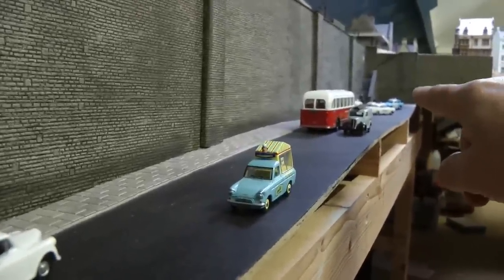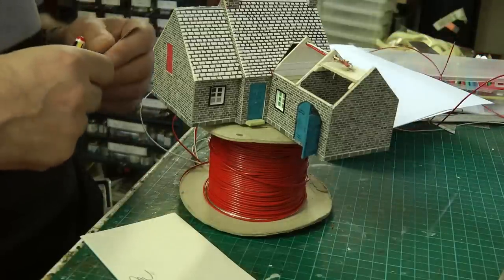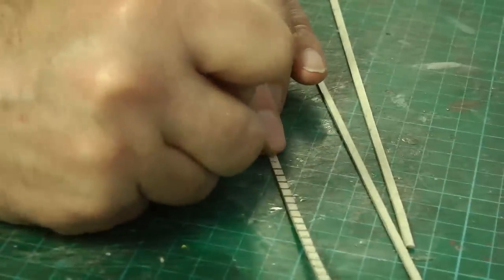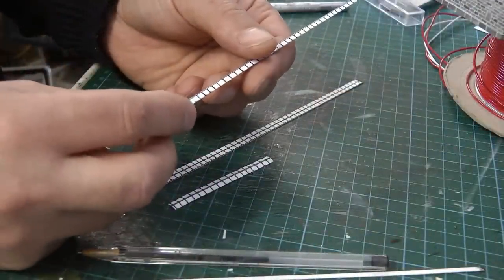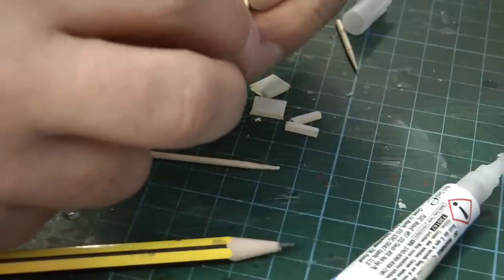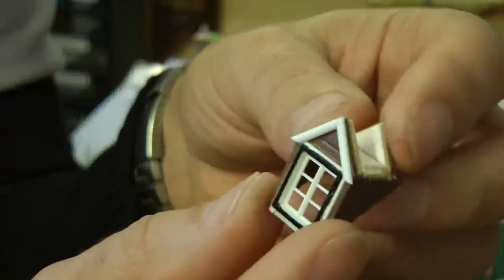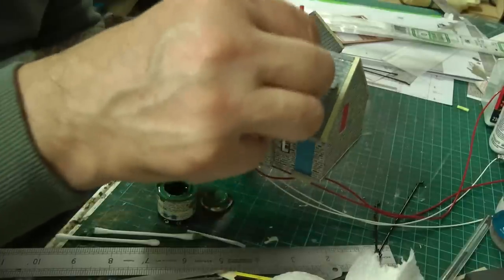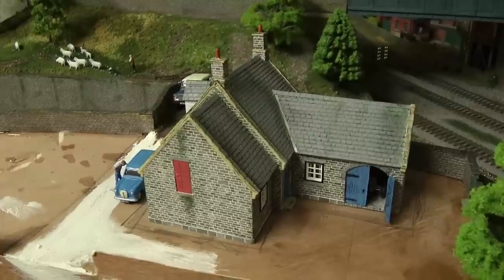Snookdown farm Part 4 No368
This week we see the roofers finish there work. and with the building now in place it almost looks complete. Enjoy.